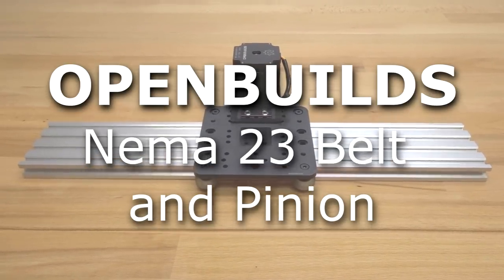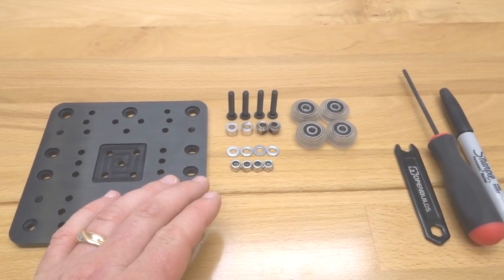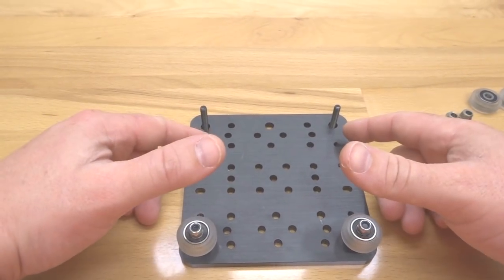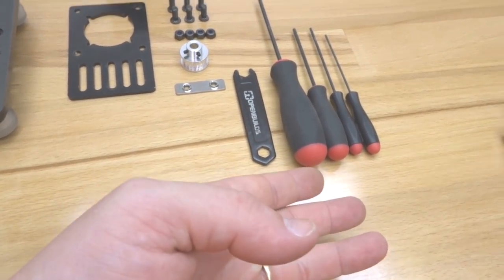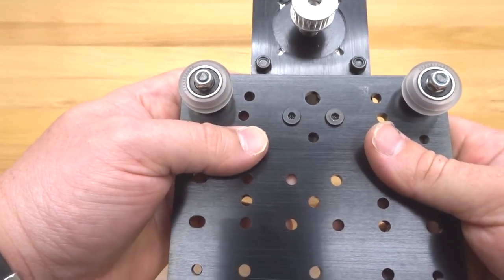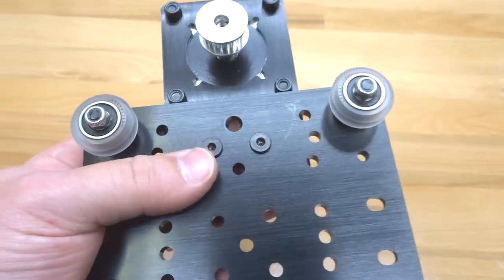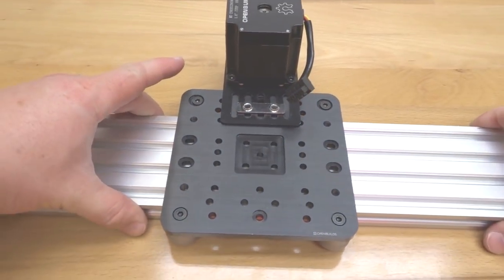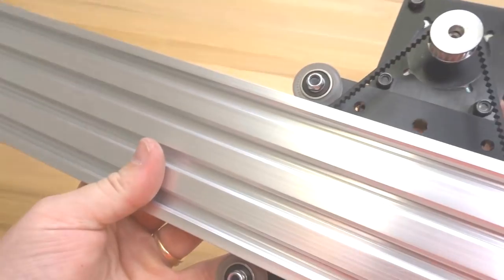OpenBuilds Nema 23 Belt and Pinon Actuator Build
This is an easy to build drive system that utilizes our XL Gantry  Plate and really demonstrates the modularity of OpenBuilds system.